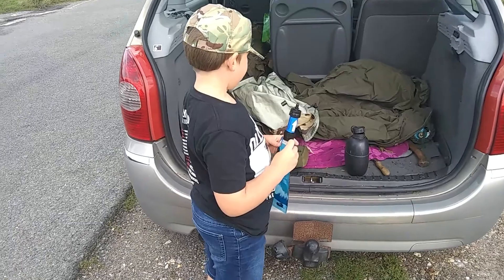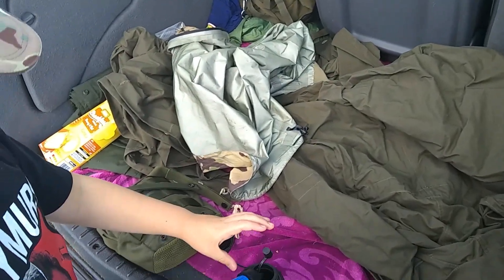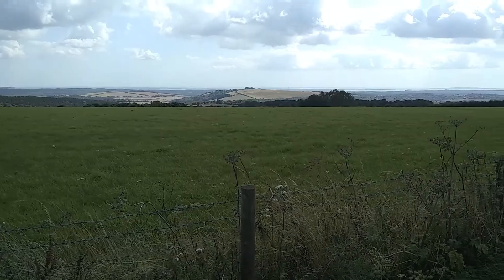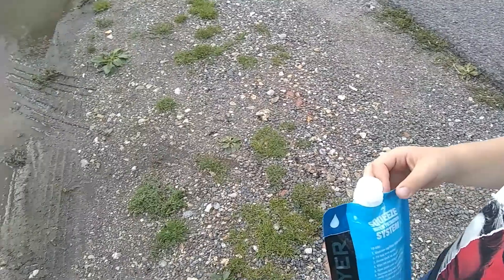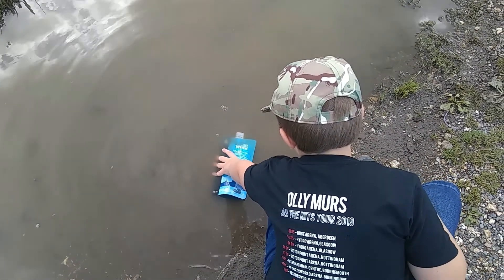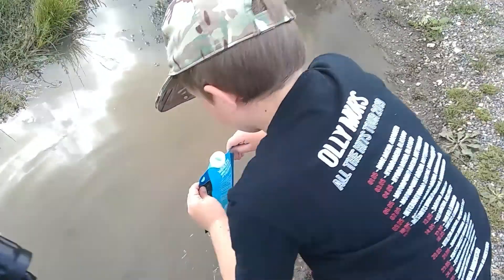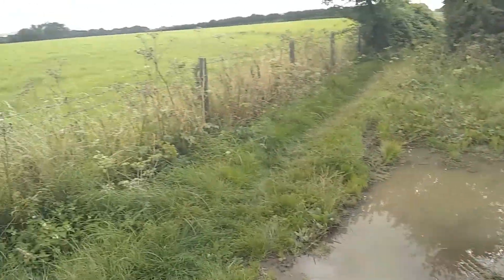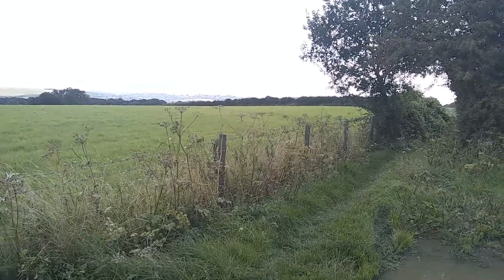South downs way Out and about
Stopped on the south downs way to get some water puddle water for our hike. used the sawyer filter to get some fresh water for our hike.